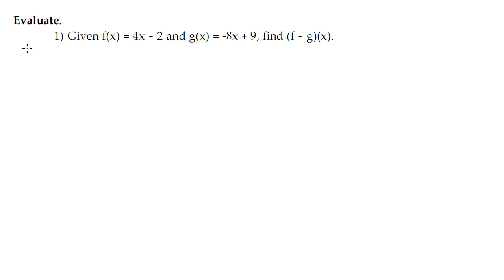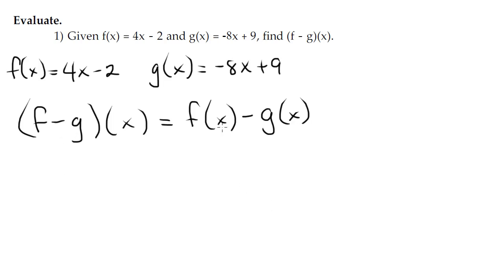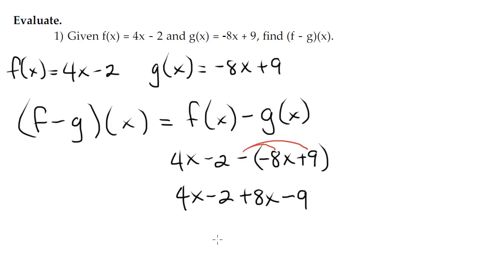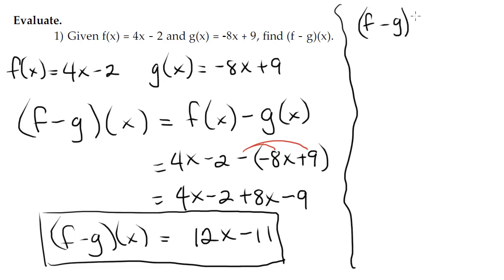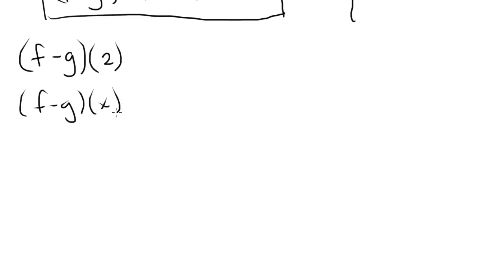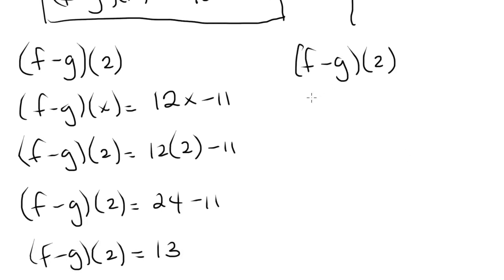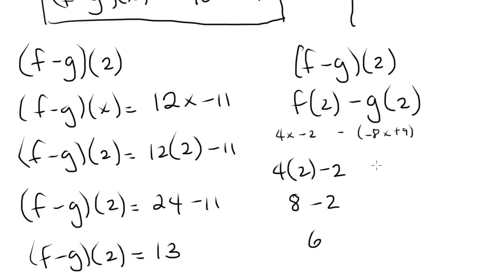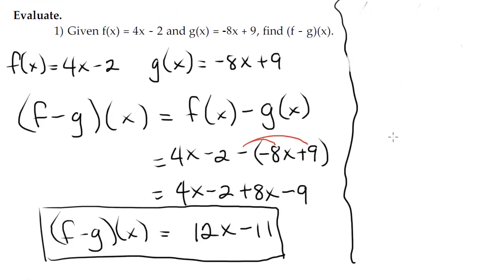1 ~ Exam 3 Review